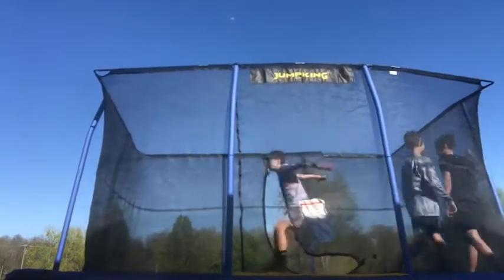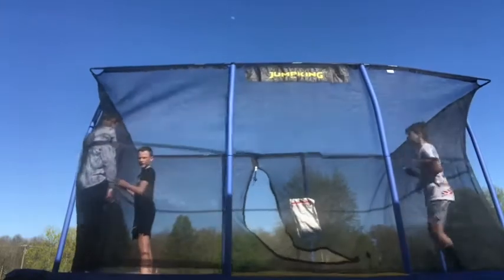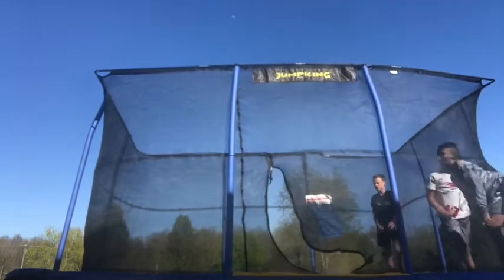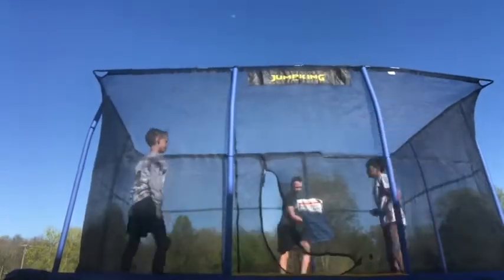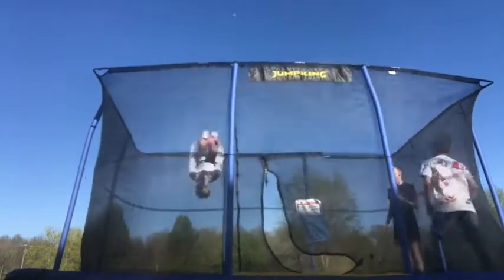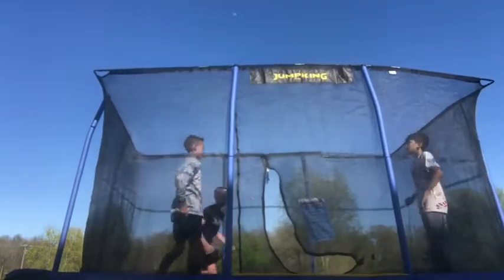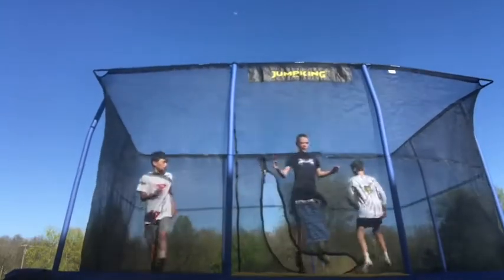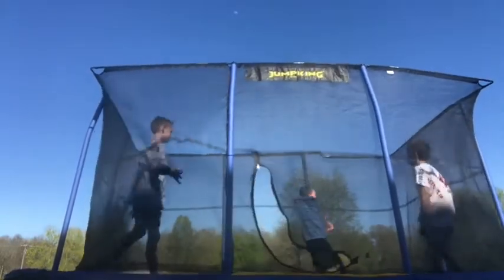Trampoline tricks part two